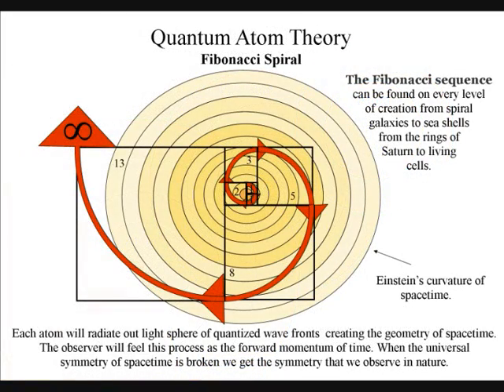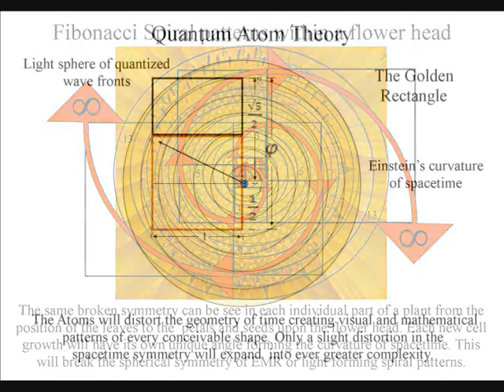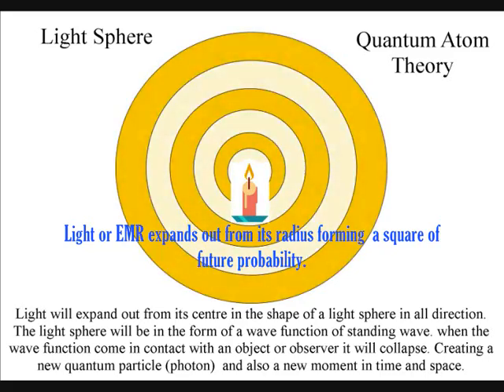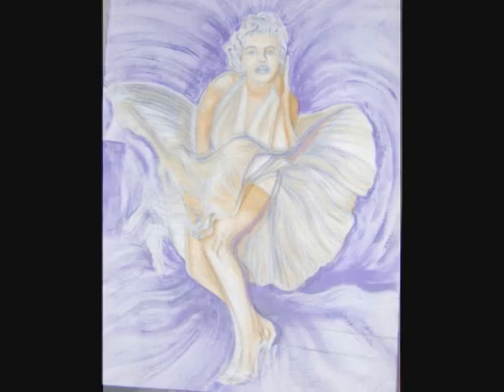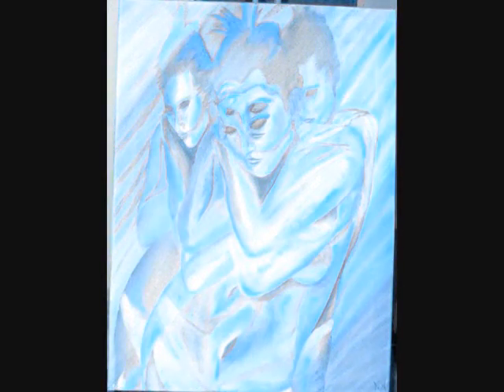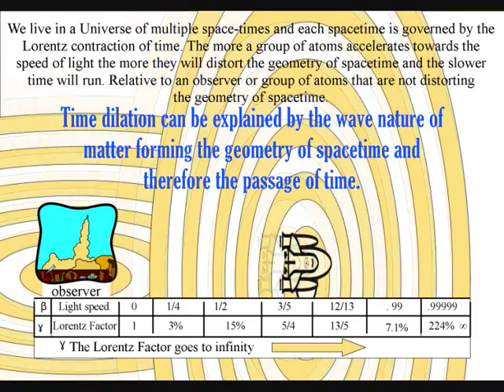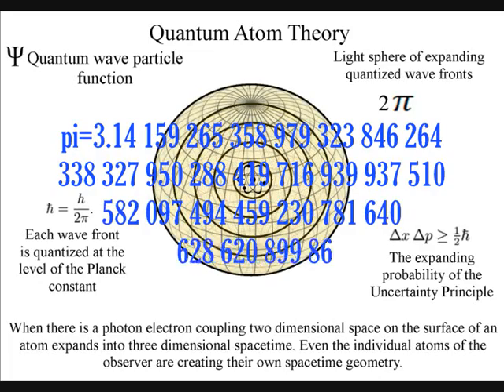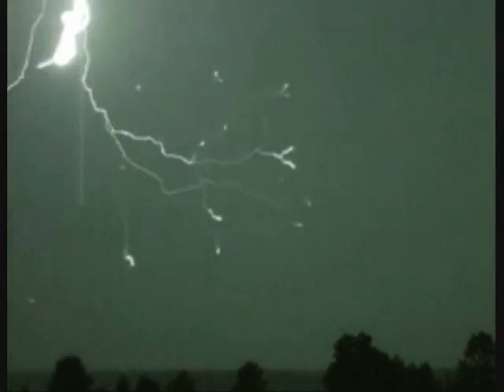Could life have had a mathematical beginning?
This video asks the question could life have had a mathematical beginning formed by a pre-existing geometry. This pre-existing geometry is the inward absorption and outward emission of light or electromagnetic radiation. In this theory the Probabilistic nature of light or wave particle duality forms the arrow of time and geometry of spacetime.

We have a continuous process of symmetry forming and breaking that formed a mathematical base for the evolution of life. The continuous random breaking of this symmetry can be seen as Heisenberg's Uncertainty Principle that is therefore the same uncertainty that we have with any future event.